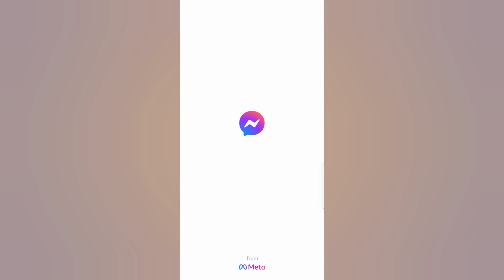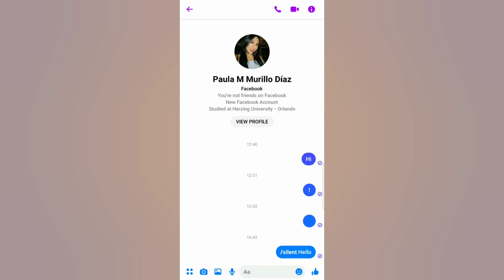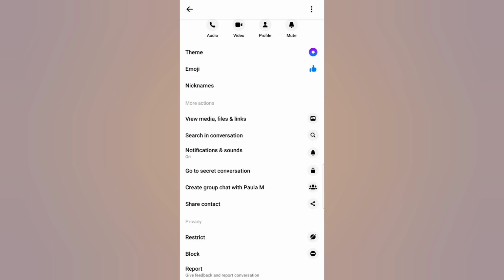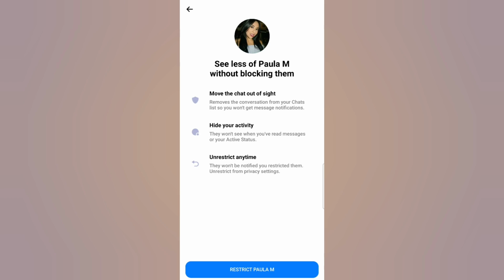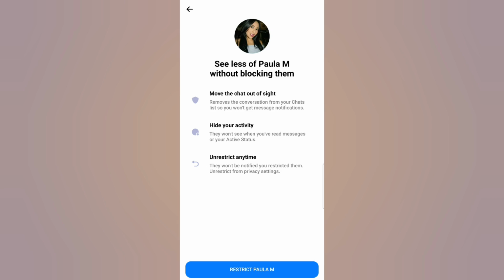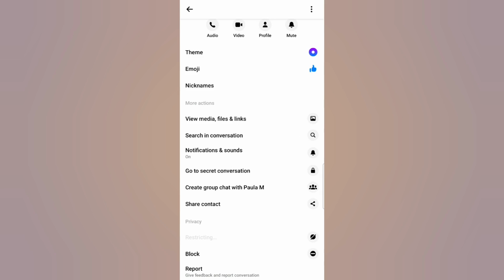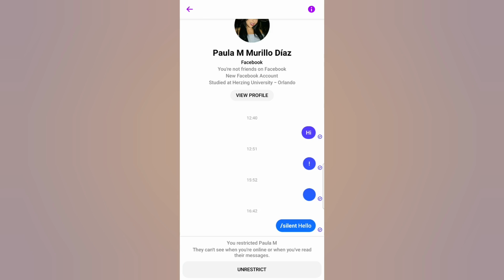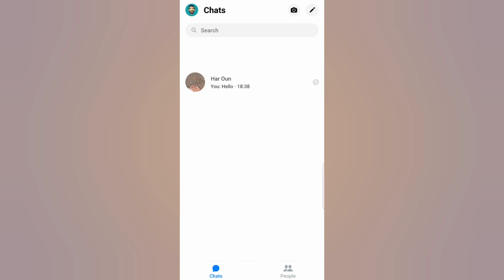How To Restrict Someone On Messenger | Quick Method 2022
Learn How To Restrict Someone On Messenger. It is really easy to do and learn to do it in just a few minutes by following this super helpful tutorial.